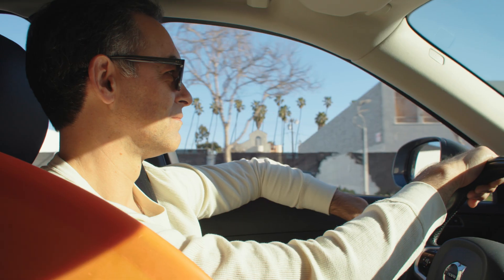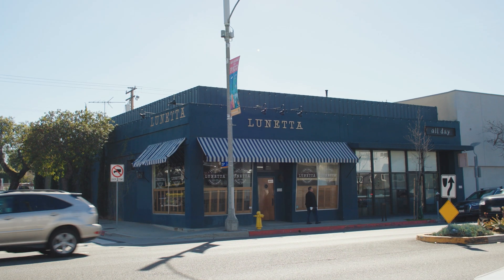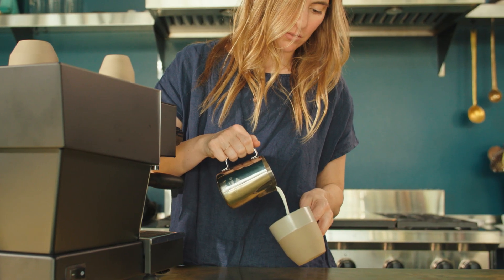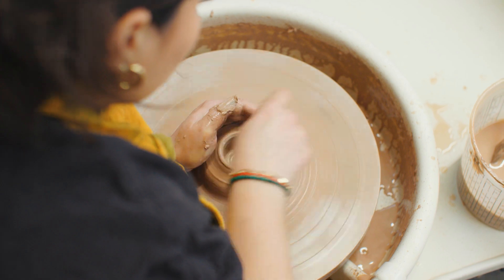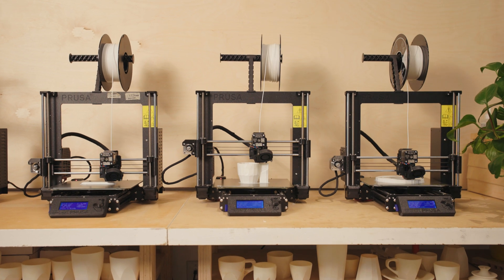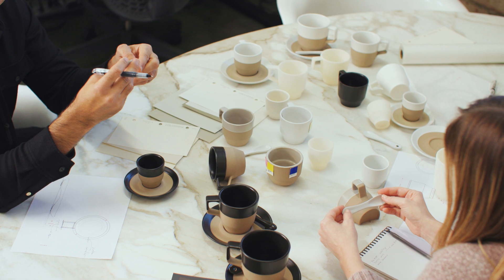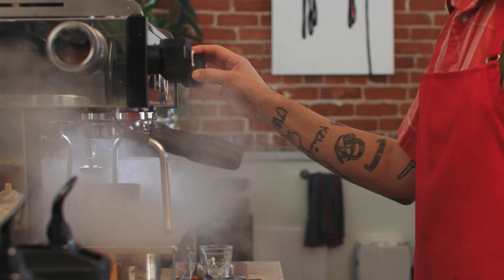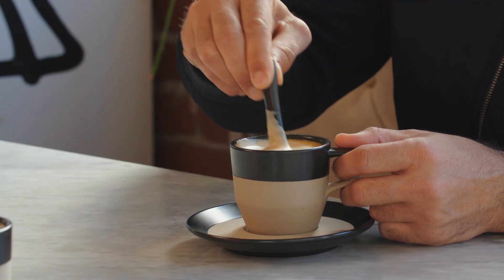Introducing Pico by notNeutral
A look behind the design of notNeutral's newest collection of specialty coffee ceramics, Pico.

Now available at the link!